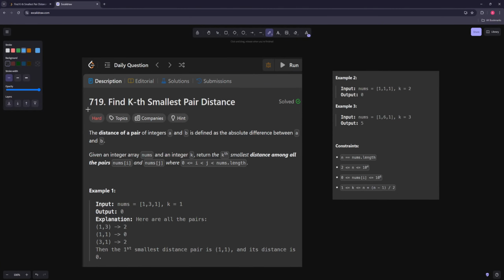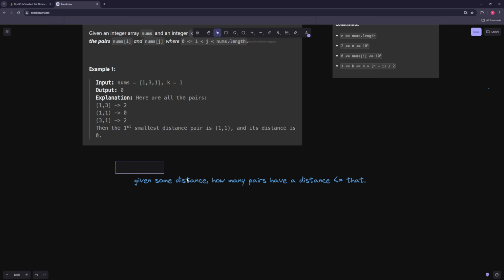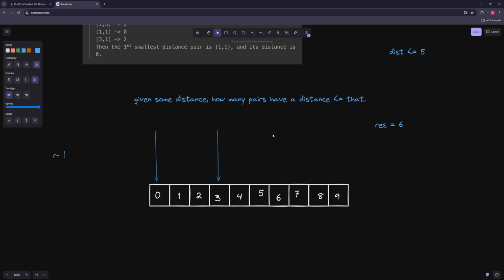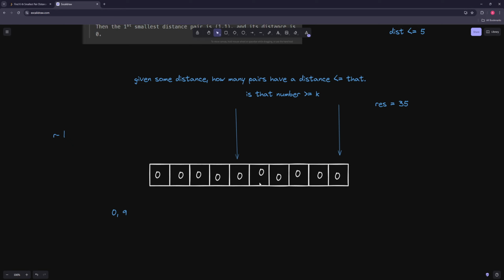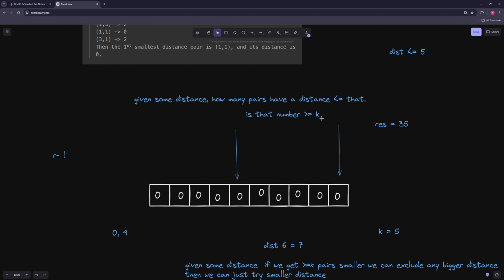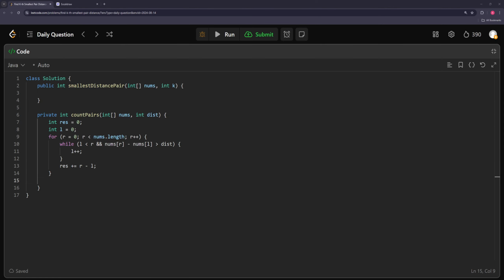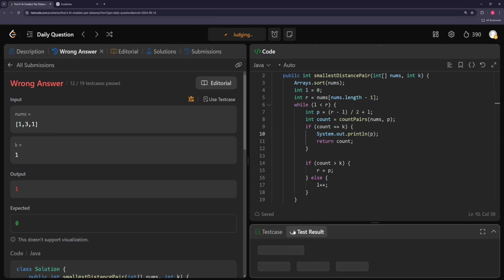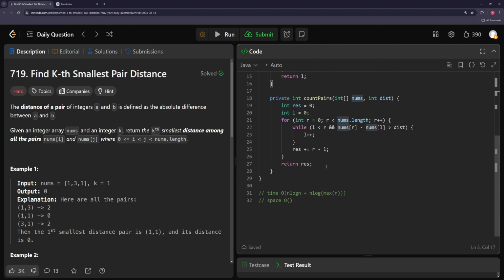LeetCode 719 - Find K-th Smallest Pair Distance - Java